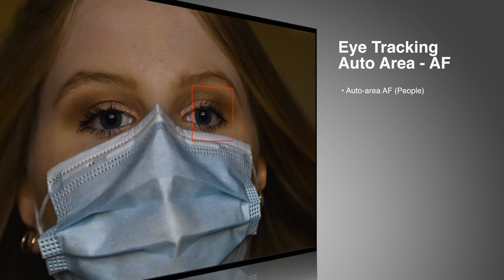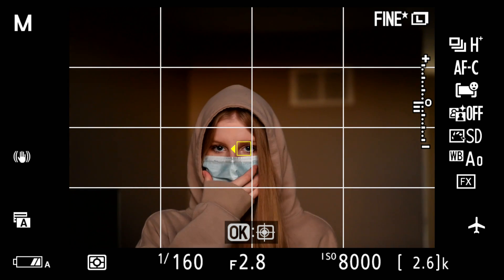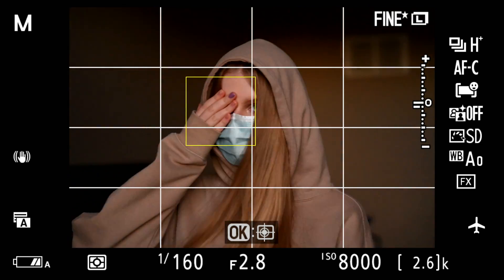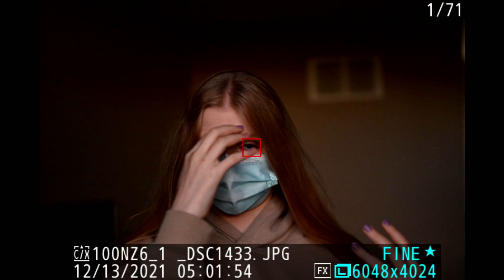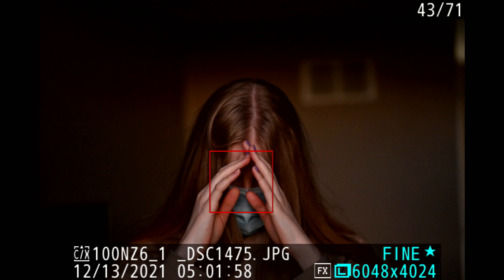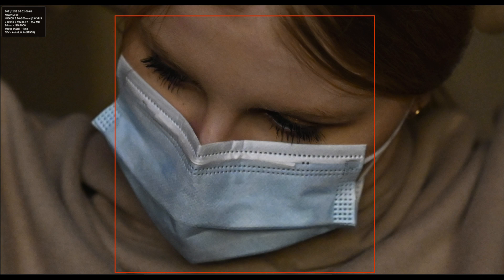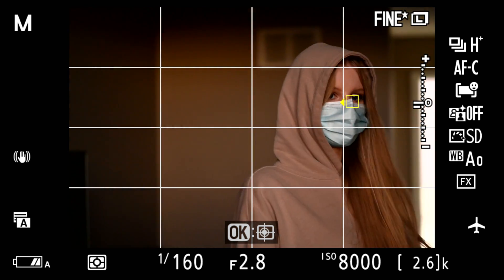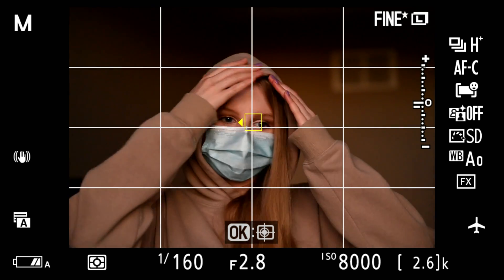Nikon AF Eye Detect Challenge! Is the Nikon Z6II Focus Tracking so terrible Part 6 ?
Mask and Hoodie Eye Detect AF Challenge! This time my subject is wearing a mask and  hoodie. My Nikon Z6II has firmware 1.30, set to Auto -area AF (People) to test of the Eye Tracking capability of the camera. I used my Nikkor Z 70-200 f 2.8 VR S series lens. The camera was using the default A3 setting for Focus Tracking with lock-on set to 3. The aperture was set to f2.8 shutter speed 1/160 at ISO 8000. Watch video capture and frame by frame to help you judge the results. Let me know what you think. I will have my AF Quick setting video coming soon.